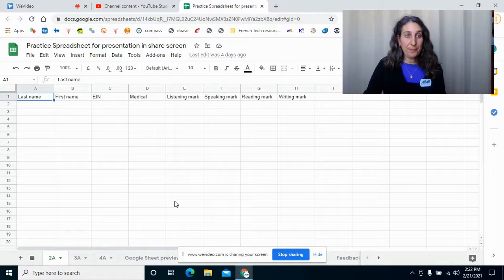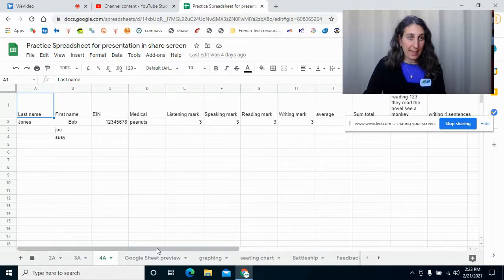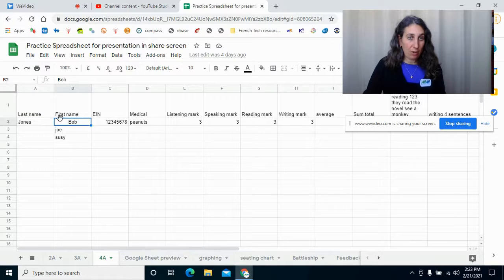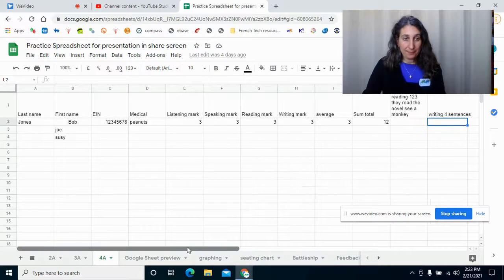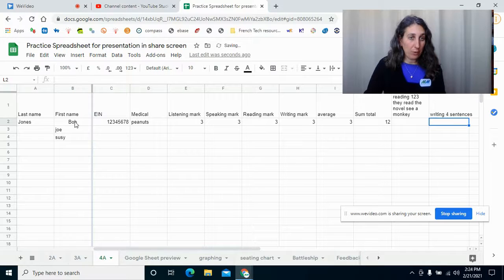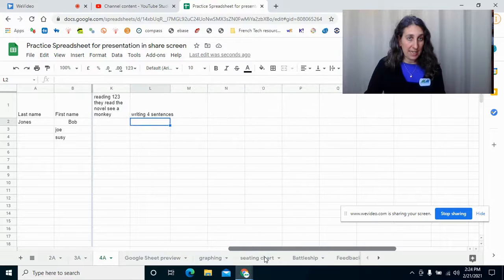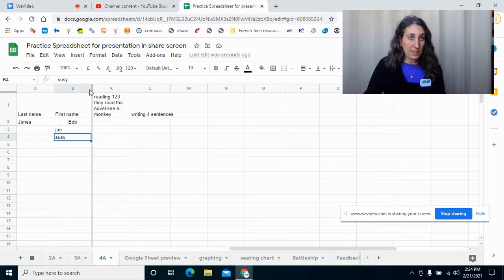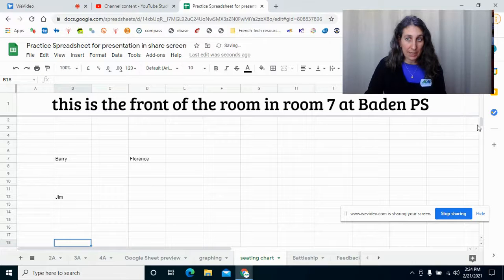Overview of Google Sheets Part 10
Freezing panes in Google Sheets. How to freeze horizonal and vertical columns and rows.